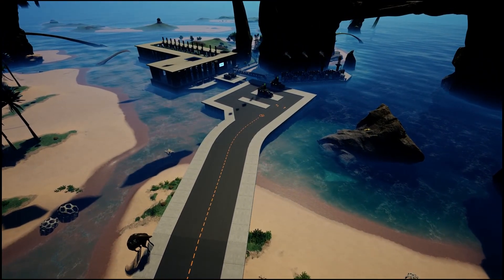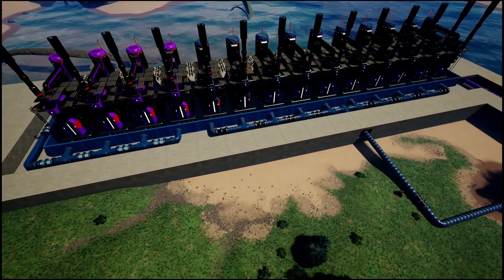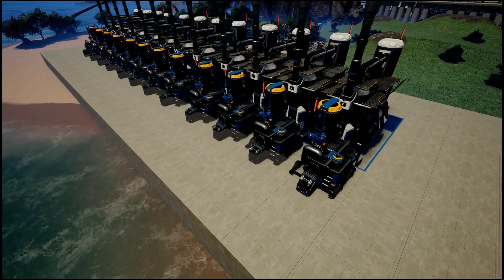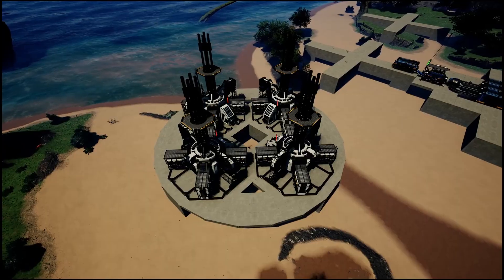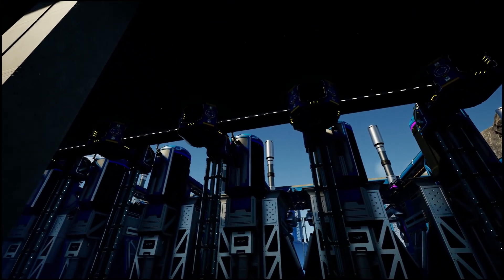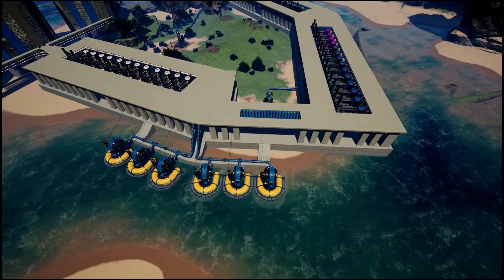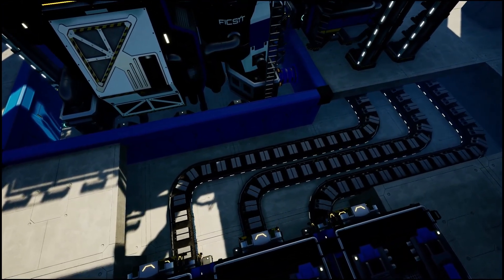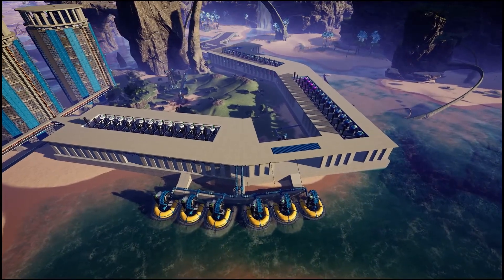Your first Diluted Packaged Fuel Power Plant in SATISFACTORY - simple step by step build guide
This is the easiest way to set up Diluted Packaged Fuel Power without Mk.V belts. 300 Oil to 9GW.

Mods used:
FicsitCam by @Panakotta000
SkyUI by @D4rkModding